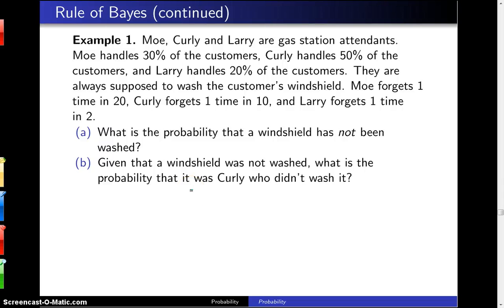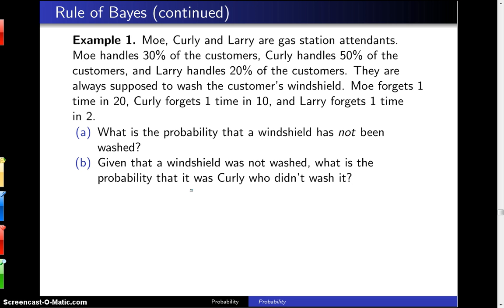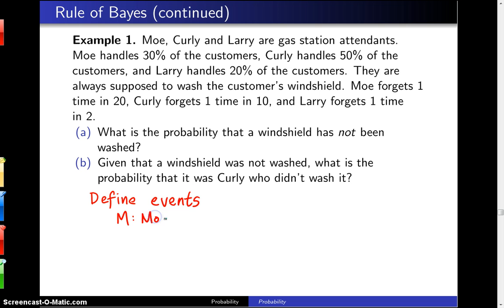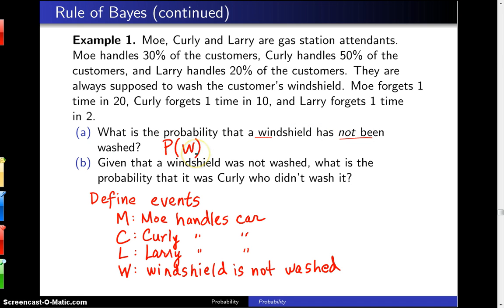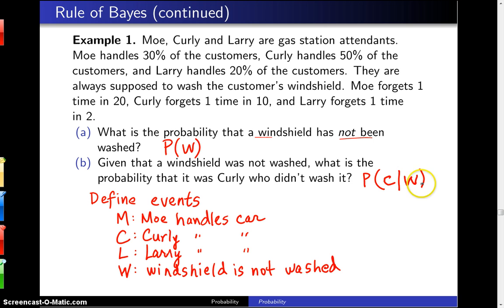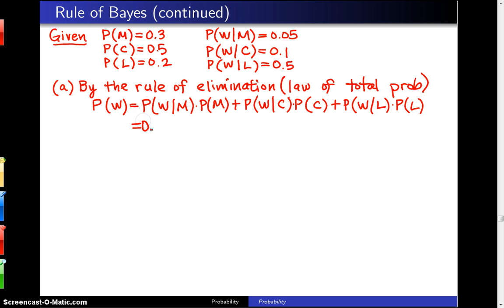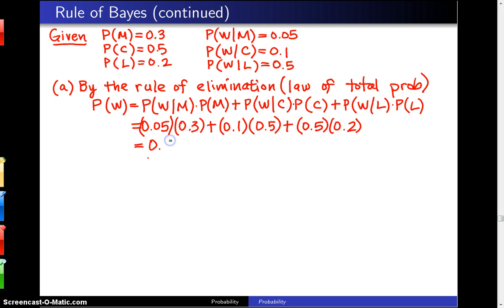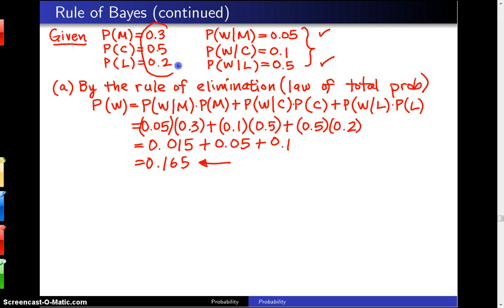Rule of Bayes -- Example 1